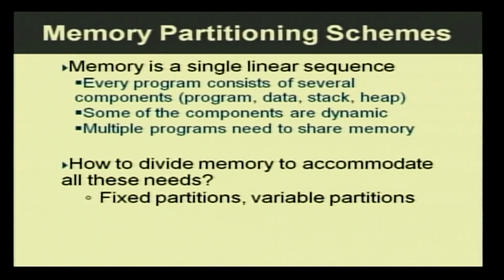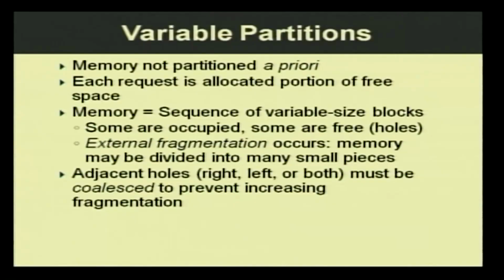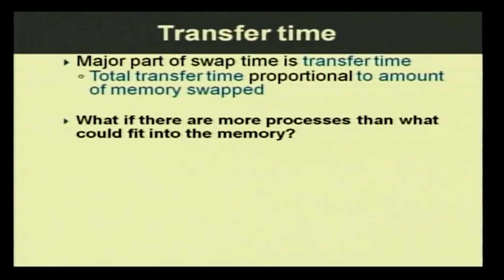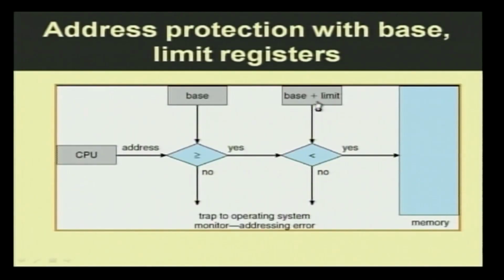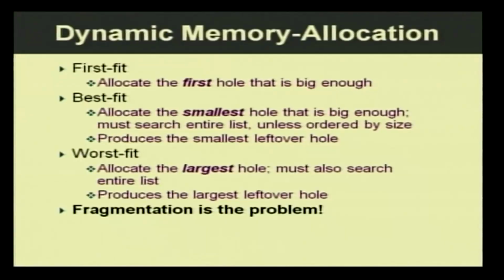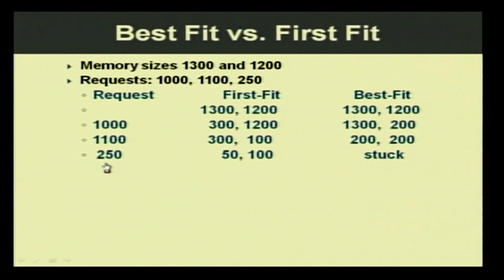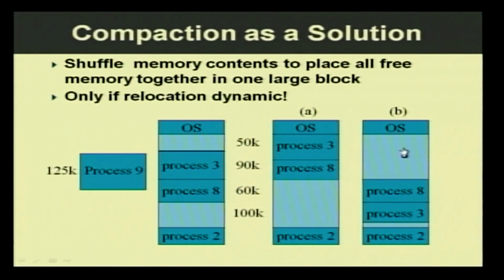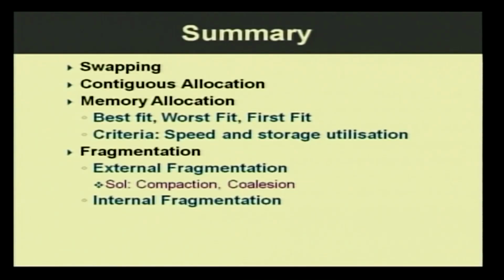Mod-4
Memory allocation
Swapping
Fragmentation